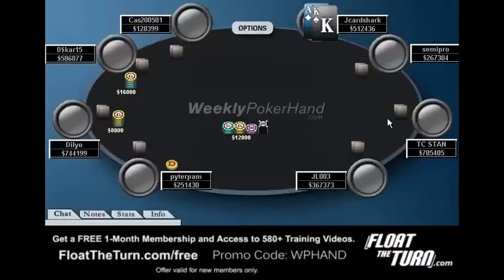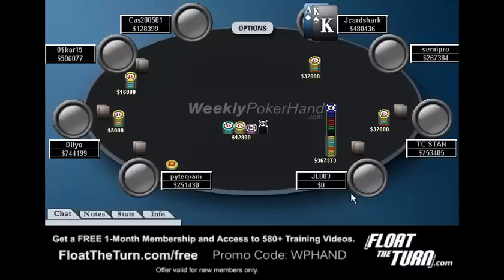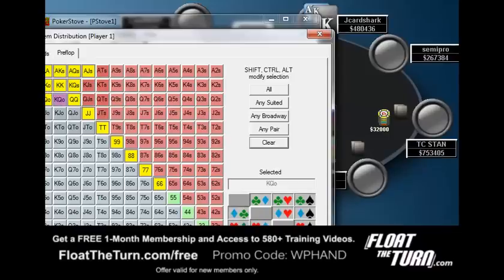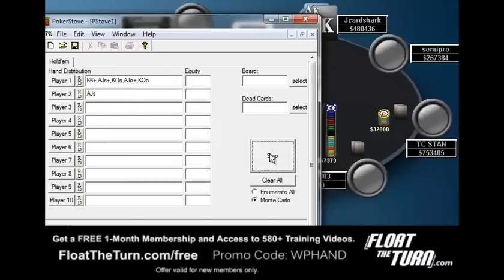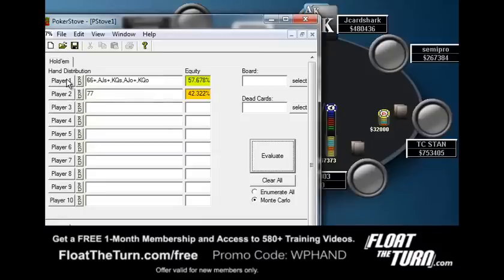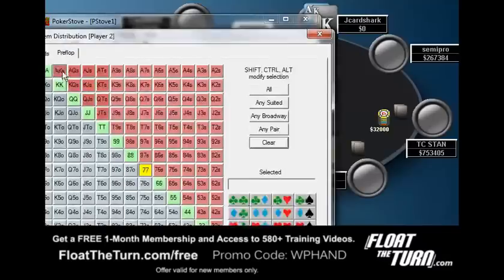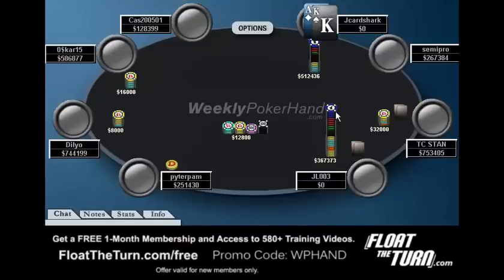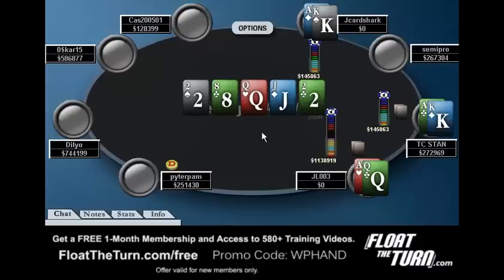WeeklyPokerHand.com - Week 49 Part 1 of 1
This week's hand is from a $10 online tournament. In this hand, I discuss how I figure out what range of hands my opponent is shoving with, and what range of hands I should call with.